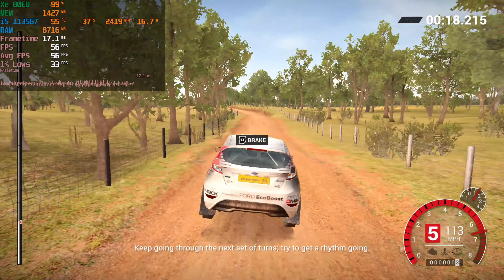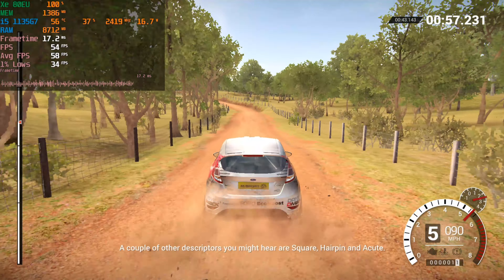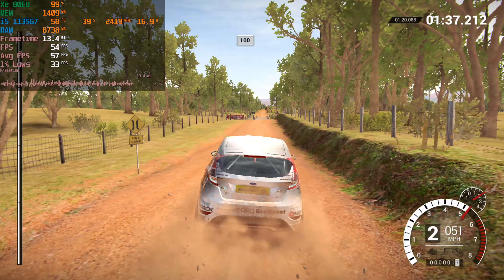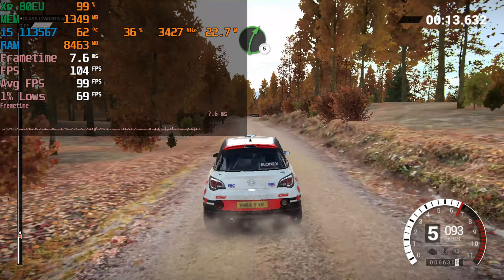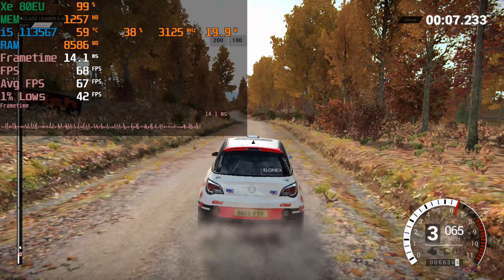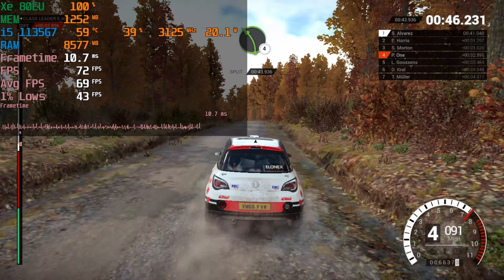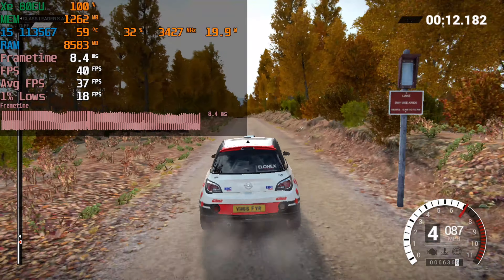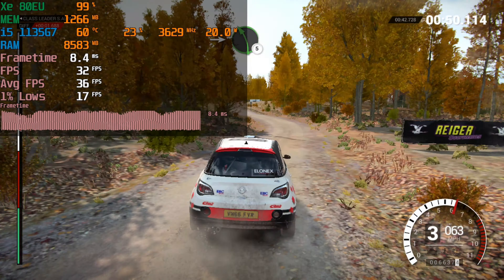Dirt 4 - Intel i5-1135G7 Tiger Lake Xe Graphics Performance 1080P/720P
testing out  Dirt 4 on the i5 1135G7 Tiger Lake mobile CPU. The 80EU Xe graphics does a passable job at 1080p ultra low, but 720P low looks the best and provides a better experience.